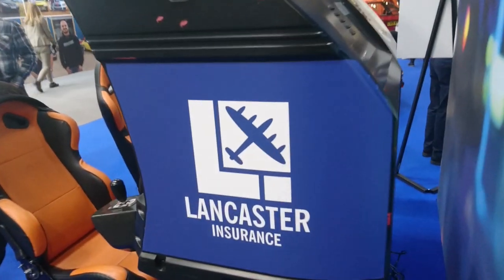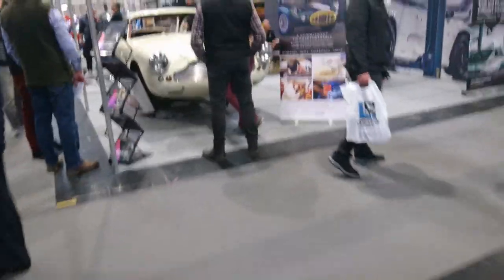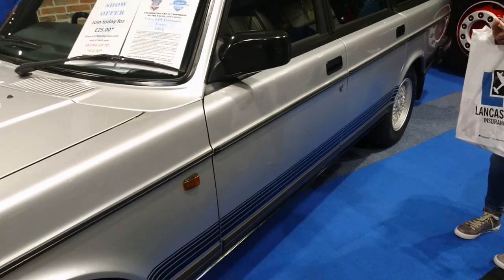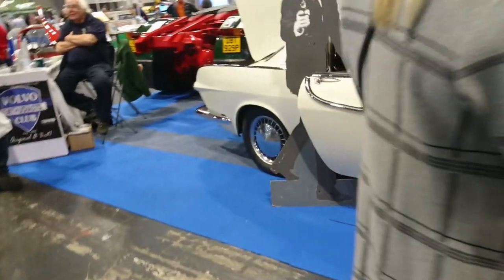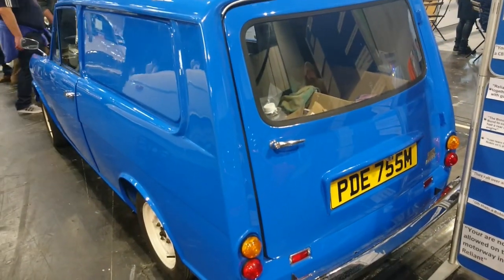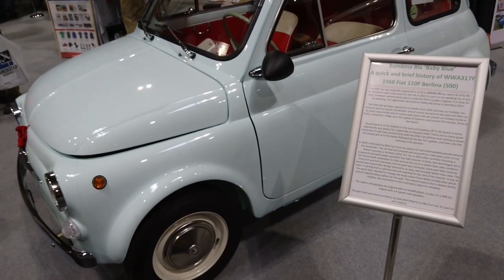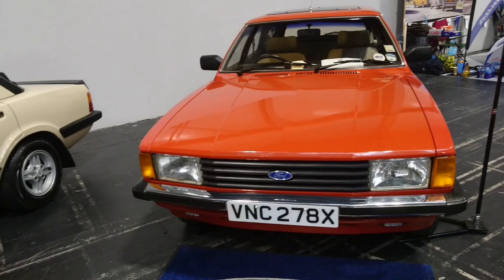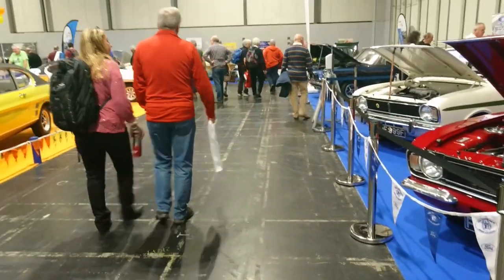A Slightly Shambolic Shuffle Around the 2022 NEC Classic Motor Show - Part Three of Twenty-Two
November 2022 NEC Classic Car Show

Apologies for all the terrible editing! And all the incorrect information... Watch at your own risk of boredom and possible loss of sanity.

The Slightly Shambolic Shuffles are back! This time we are at the 2022 NEC Classic Car Show (Sponsored by Lancaster Insurance) at the National Exhibition Centre near Birmingham, and as usual, I try not fall over and get interrupted by announcements, and only fail at one of them. These are the Slightly Shambolic Shuffles after all...

This time, we look at some very nice Jaguars, discuss the old ITC Saint series with Sir Roger Moore, finally get out of Hall 2, sit in a Cortina and discuss whether the owner would perhaps let me film it and really talk about very little of any importance at all. Nothing untoward, then!